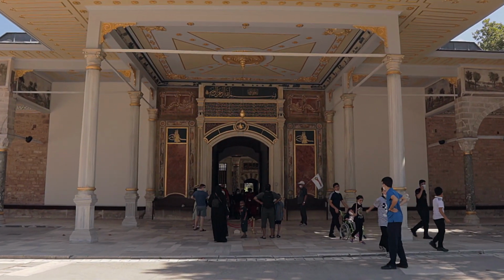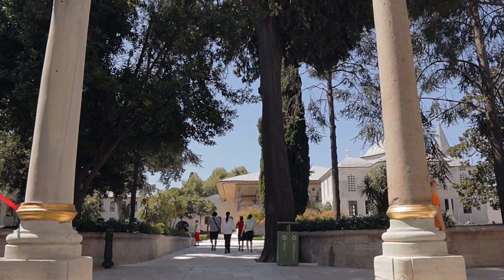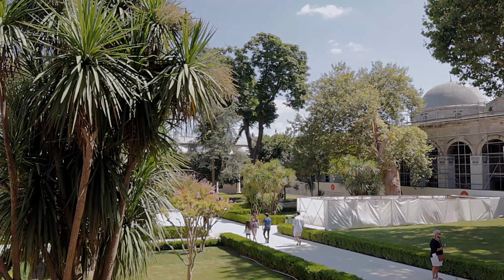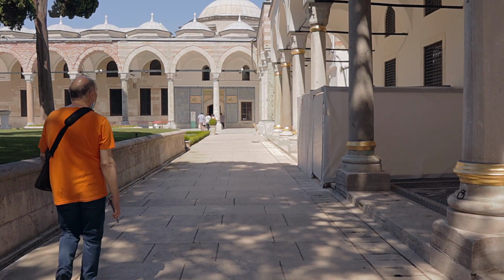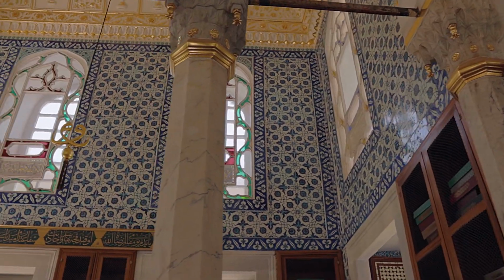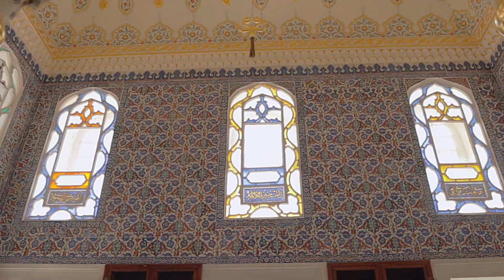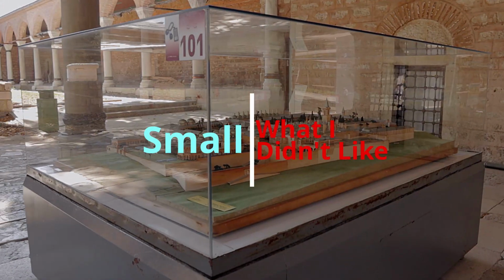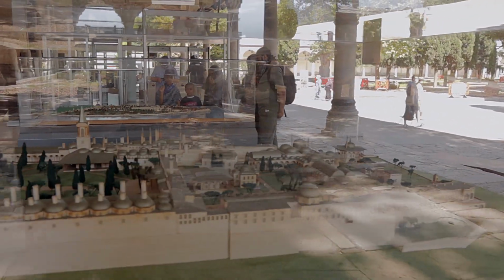4 vs 4 | The Topkapi Palace 2020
Was a little bit disappointed with the Topkapı palace visit I did recently in 2020. Therefore I made a list of 4 things I liked and disliked.
Visited the gardens, Harem, had a look at the armory, paintings, watch and clocks, and Holy relics.
Unfortunately, everything else was closed due to restorations.
I also had to record all relics secretly, the Islamic holy relics included, as taking pictures and recording videos was forbidden.
By the way, the city of Istanbul is still empty and tourists are rare, so it is definitely the right time to do local city tours ;)